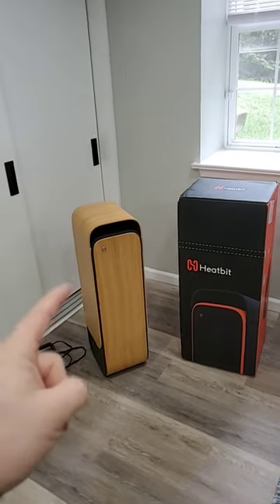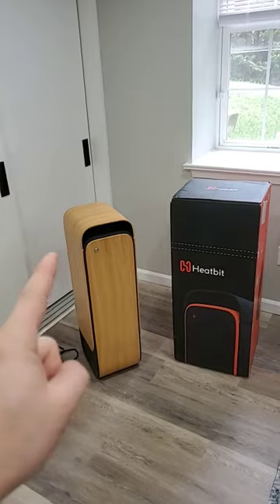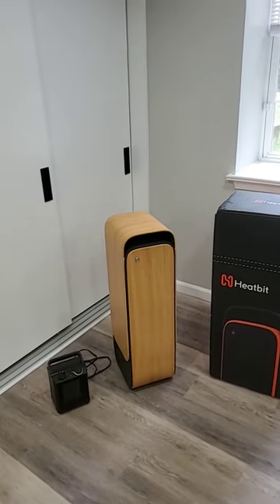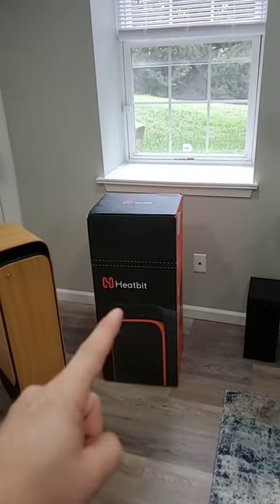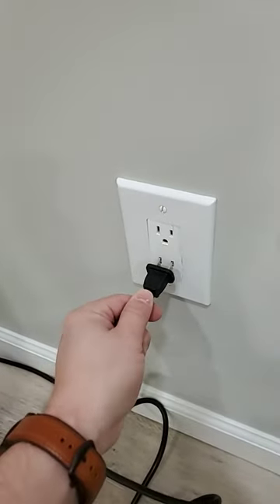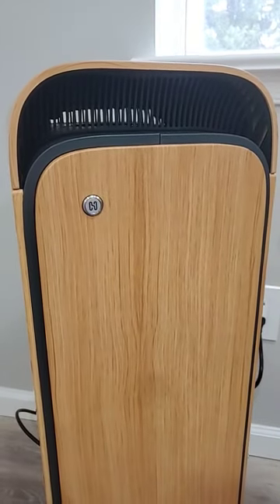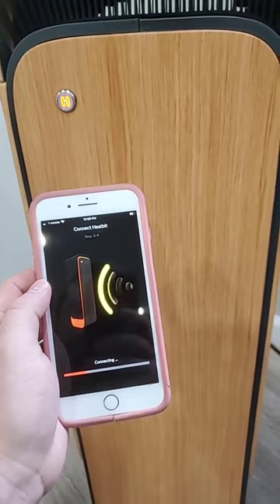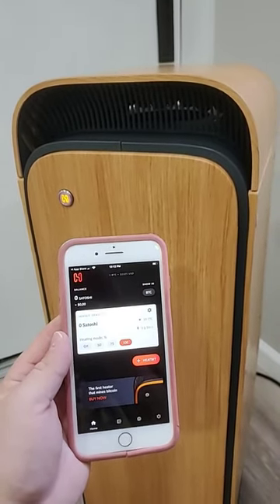This Home Space Heater is Powered by a Bitcoin S9 ASIC Crypto Miner!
In today's youtube short, the team over at HeatBit finally sent me a replacement Heatbit Heater after mine stopped working over 8 Weeks Ago.  Working with the Heatbit Support Team, I got the new one just the other day finally!  Now let's find out will this Home Space Heater Powered by a Bitcoin Bitmain Anminer S9 Heat my Basement?  I am excited to get my basement heated again and by a Bitcoin Crypto Miner!